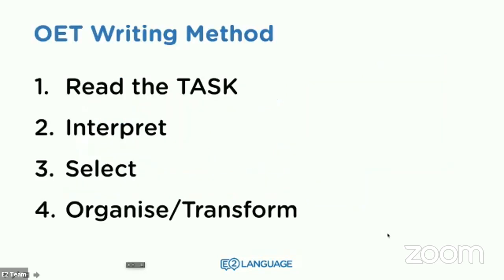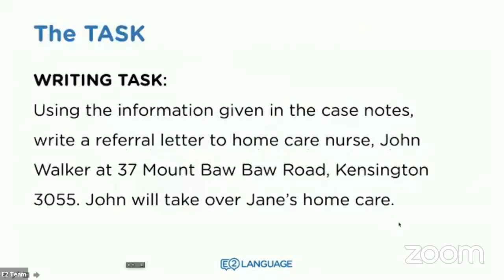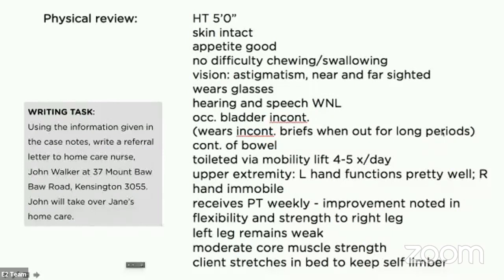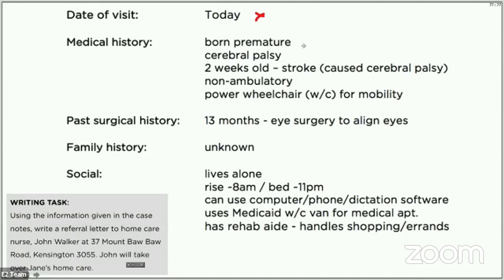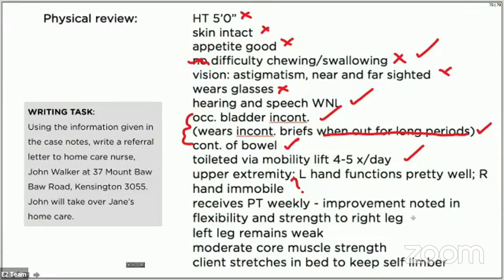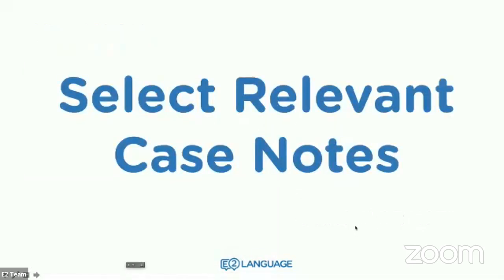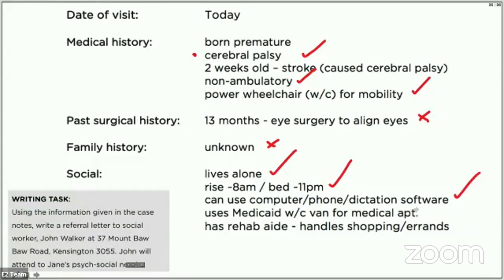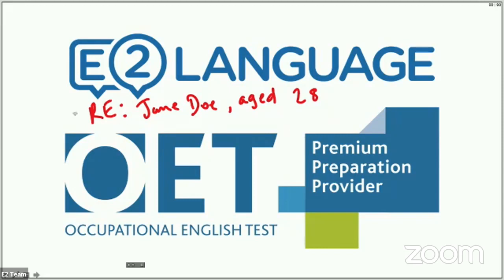OET Live Training! Selecting Case Notes 📝 with Jay!